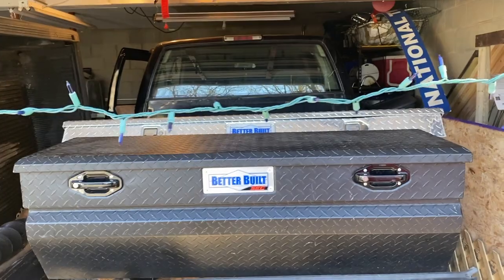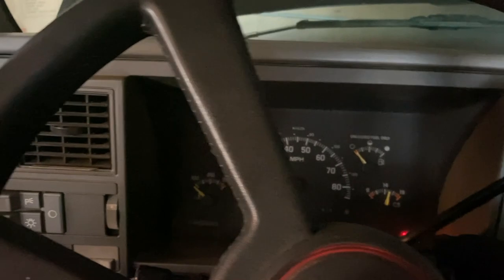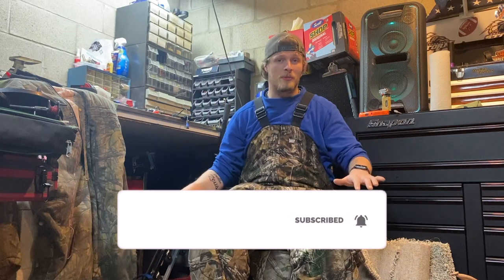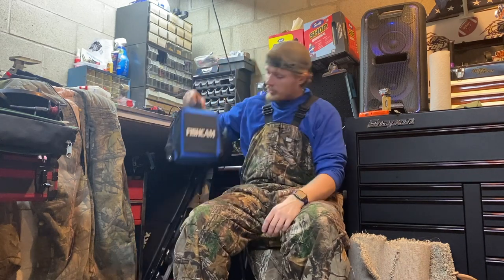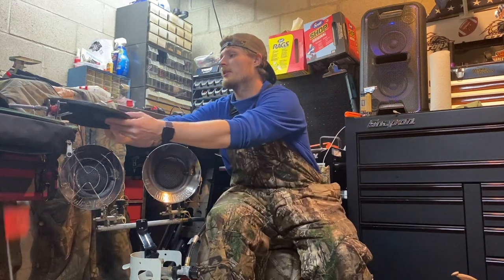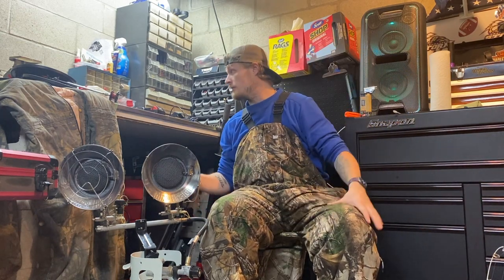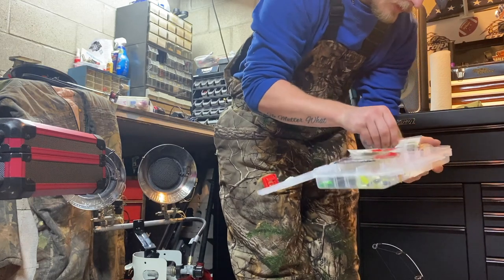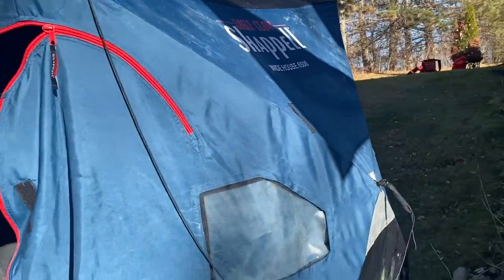ICE FISHING GEAR 2020! Vexilar, Milwaukee tools, fish cooking materials, and other stuff!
Hey to worms!! In this one I show you what I use for my ice fishing gear so keep an eye out! Most of the gear is stuff that you’ve seen me use in videos, but this just shows it all a little more! Also, watch for me to use the stuff in future videos (could be a fun giveaway involved!!)
As always, thanks so much for tuning in and watching!

Don’t forget to FISH FOR IT!